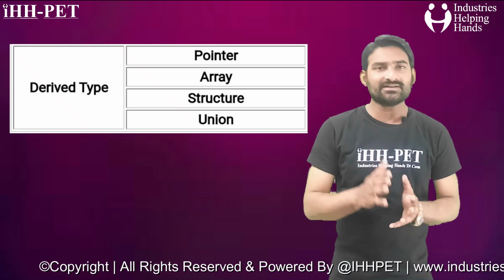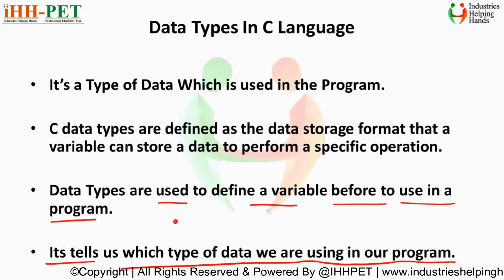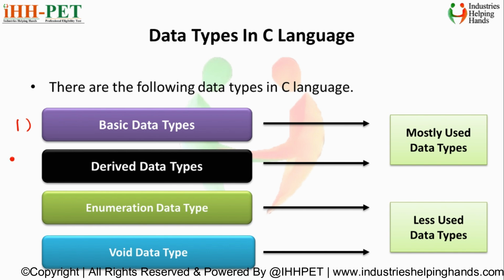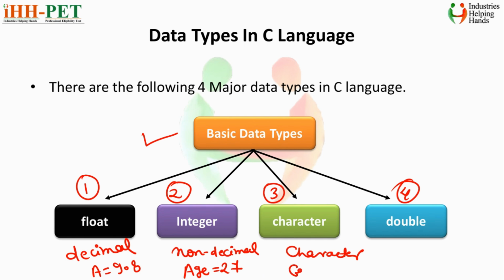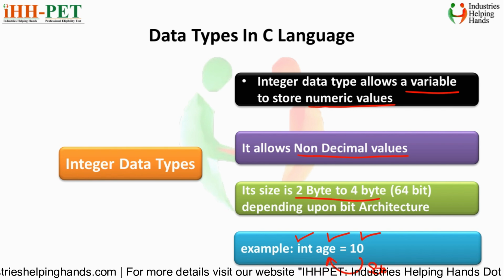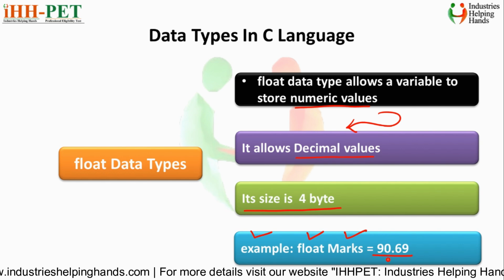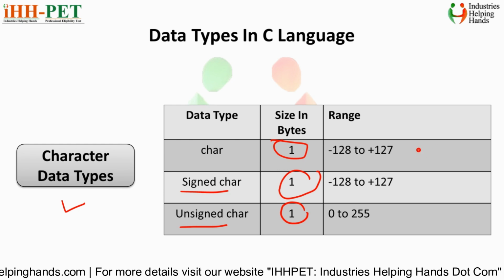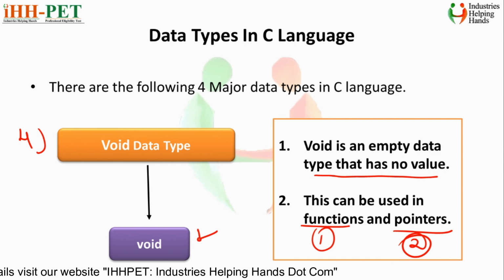Data Type in C | Tutorial of C Language for Beginners | Freshers | Non IT Backgrounds | IHHPET